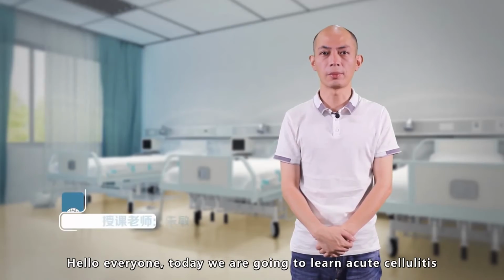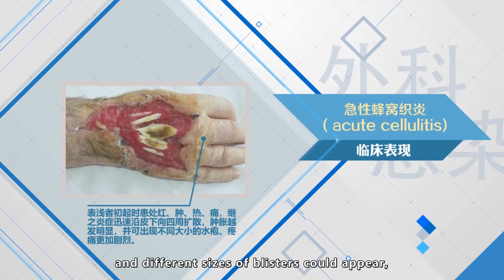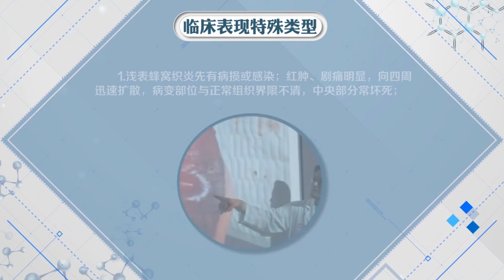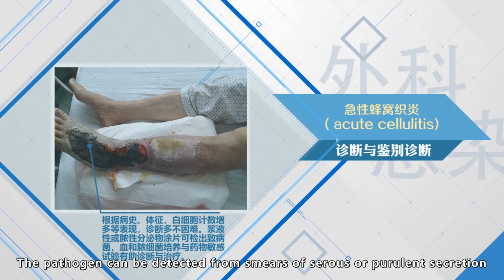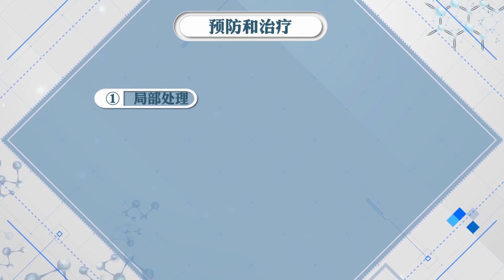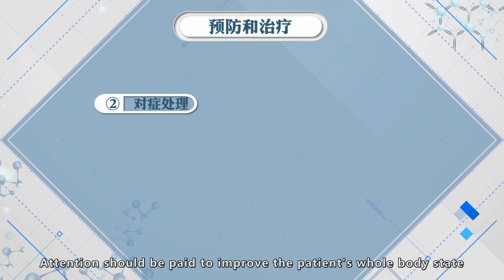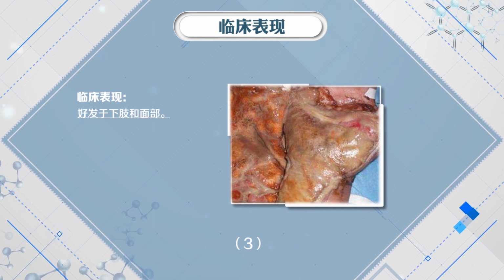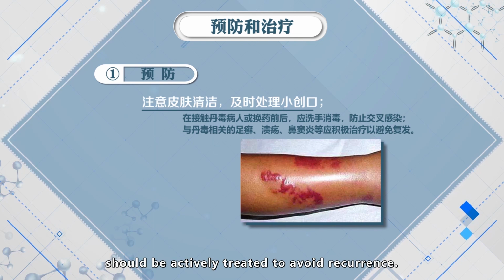2.1 Acute cellulitis and erysipelas